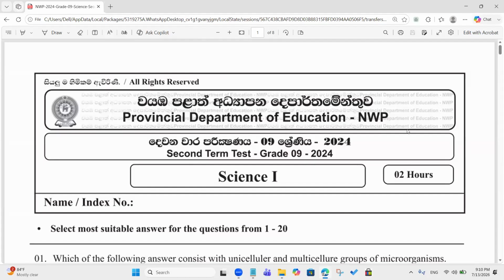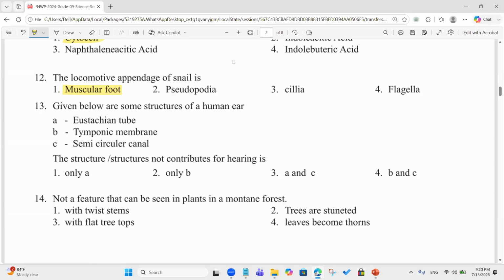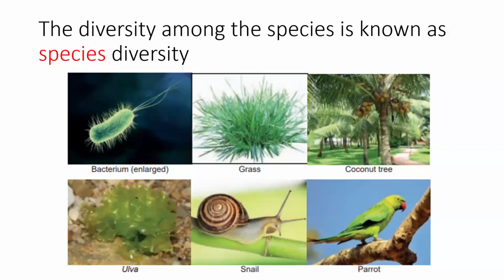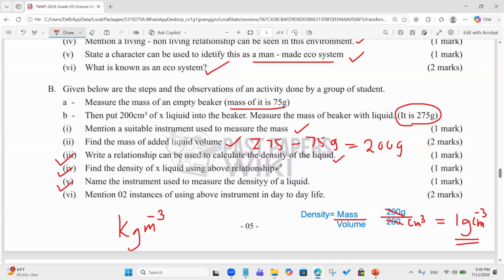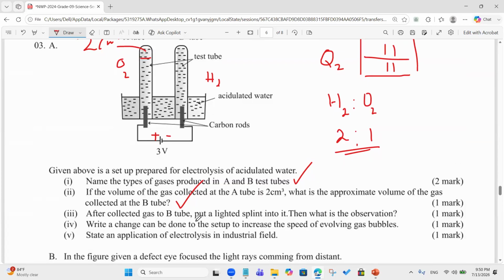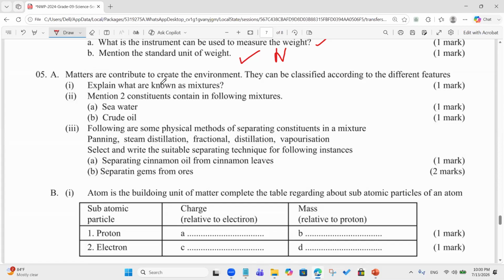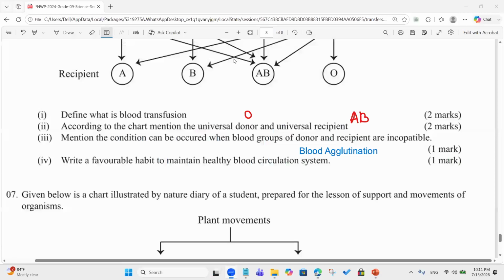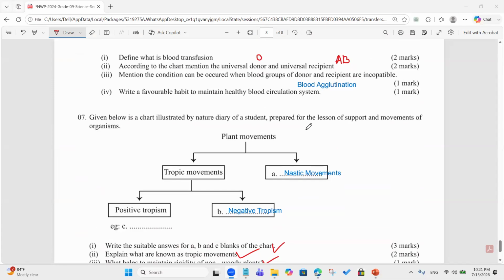Grade 9 Science Paper Discussion | Second Term Test | 2024 NWP Paper | Nuwan Rathnayake